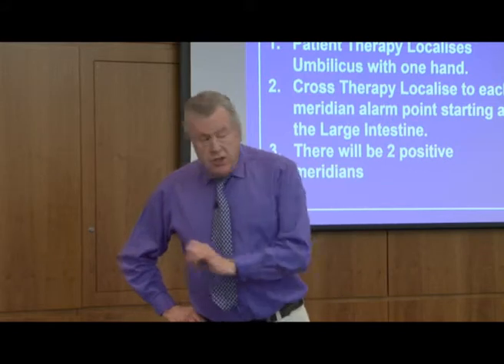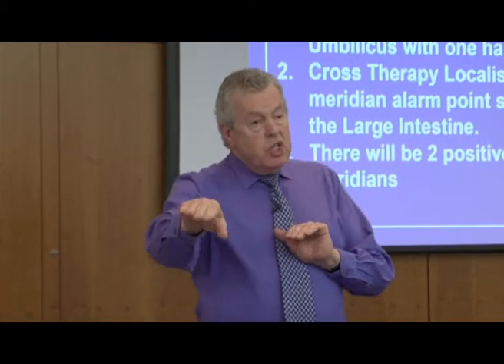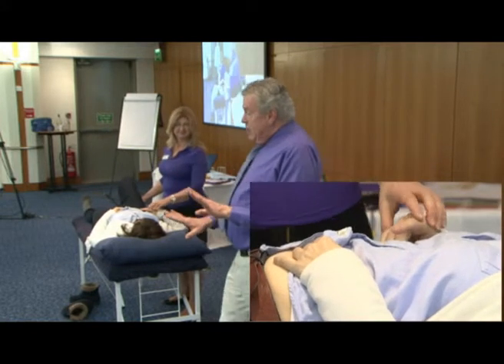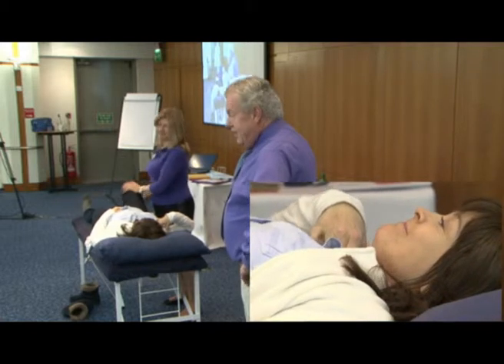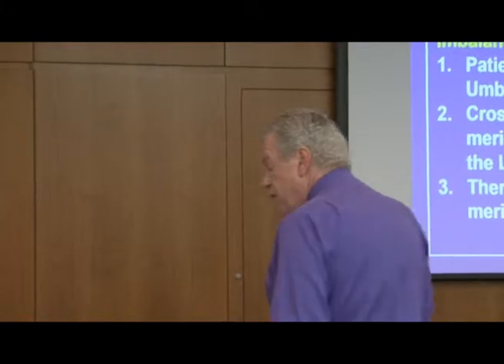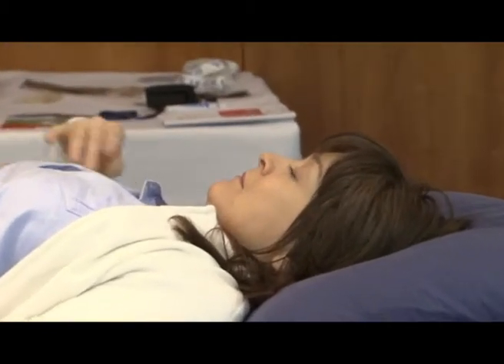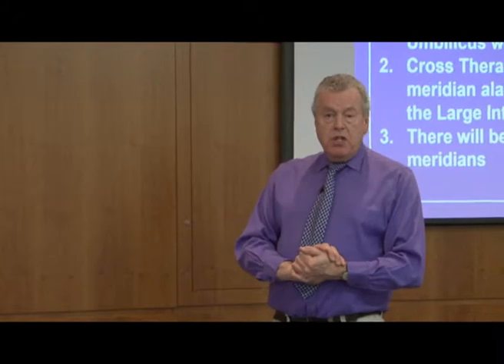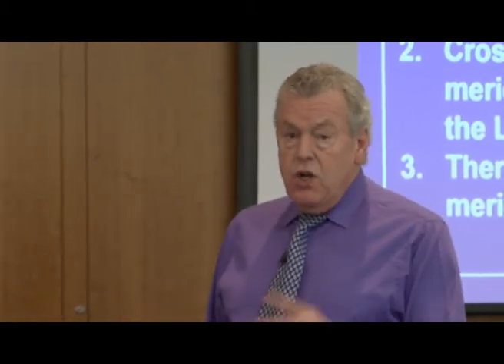Diagnosing Prime Meridian Imbalances using Alam Points